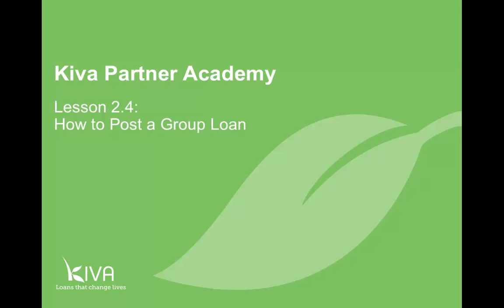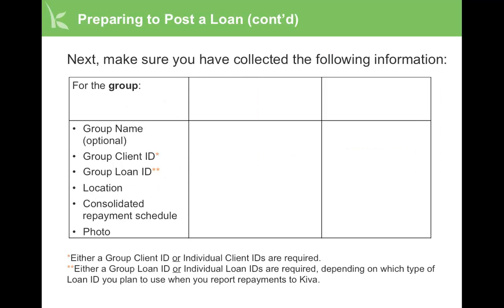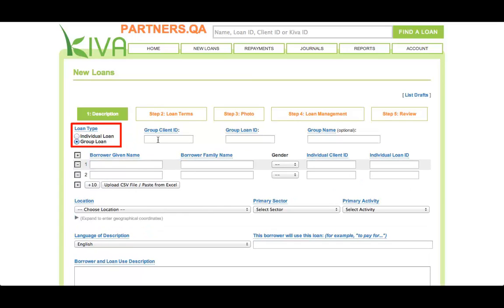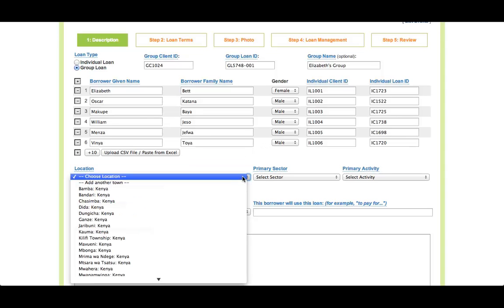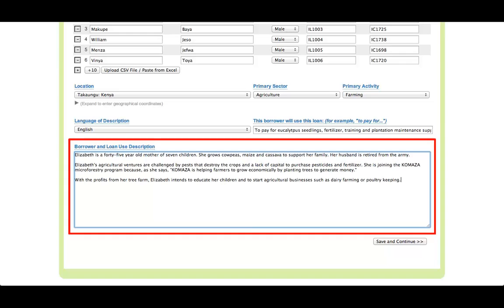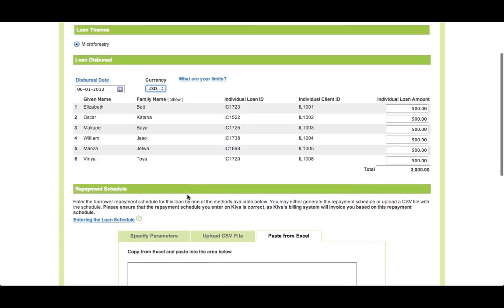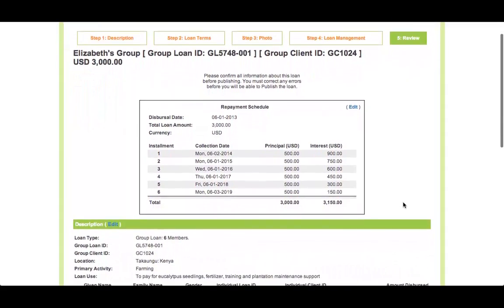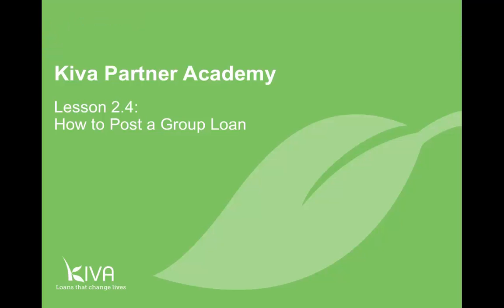2.4 How to Post a Group Loan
At the end of this lesson, you should be able to:
0:38 - Understand how the loan you post in Kiva's Partner Admin system (PA2) will appear when it is published on Kiva's website
2:12 - Use Kiva's Partner Admin system (PA2) to post a new loan for a group
(4:54 - Step 1)
(10:33 - Step 2)
(13:21 - Step 3)
(14:09 - Step 4)
(15:36 - Step 5)